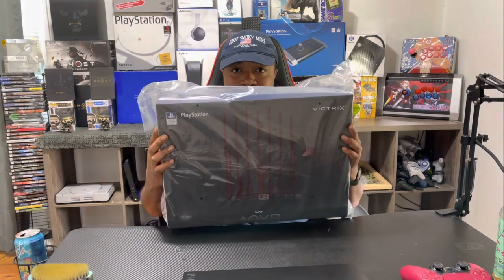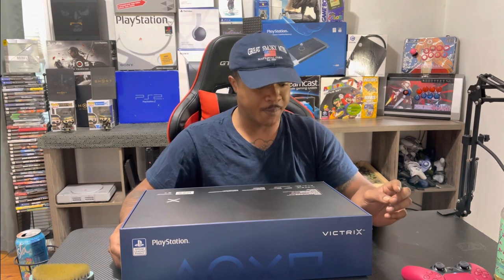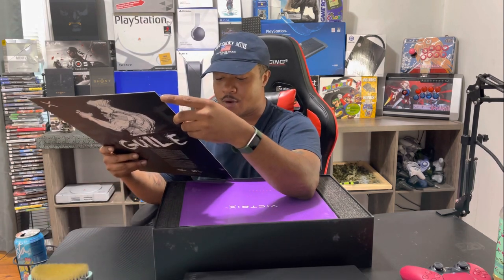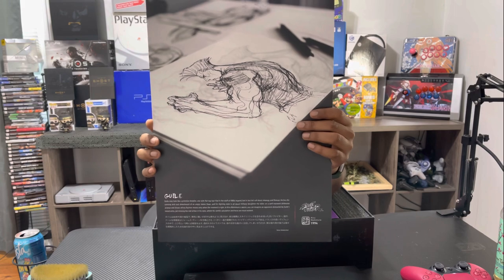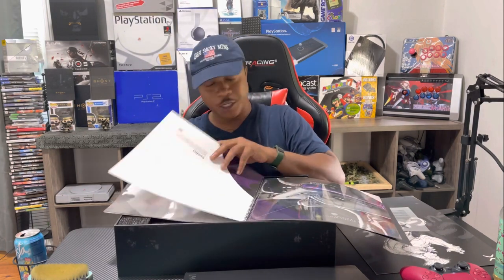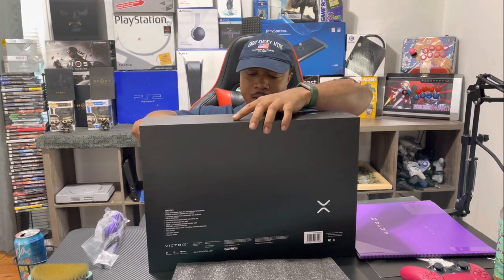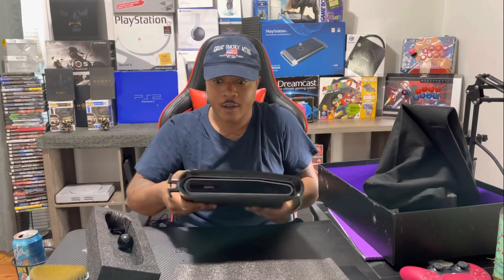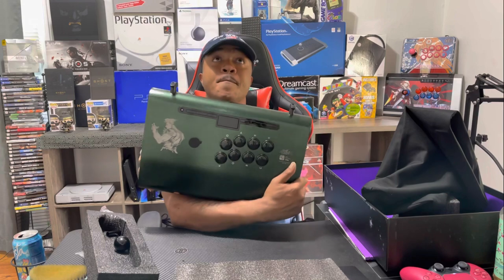UNBOXING: Victrix Pro FS “Street Fighter” Limited Edition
The Bigdaddy of all Arcade Sticks, the Victrix Pro FS! Victrix Pro Partnered with Street Fighter to bring these already premium sticks an FGC touch🤙🏾.

Each Stick is has been laser etched with 1 of 6 SF characters producing only 250 per character! Tune in for this awesome unboxing!